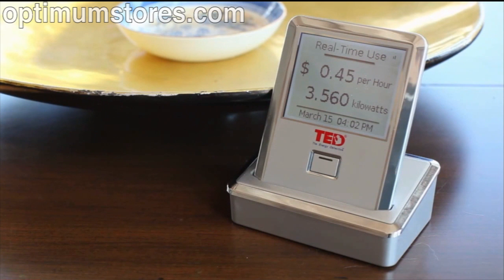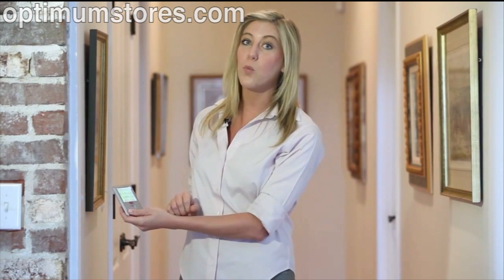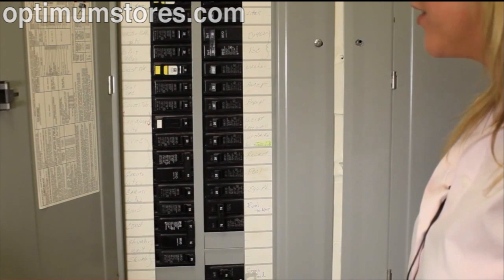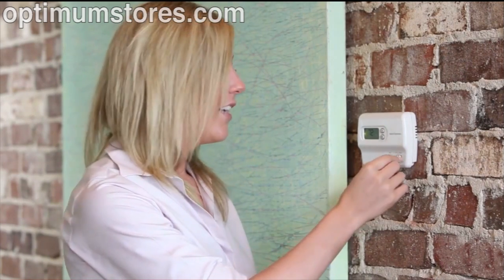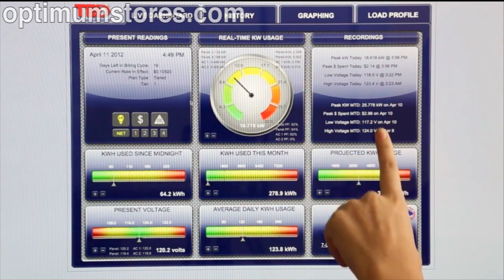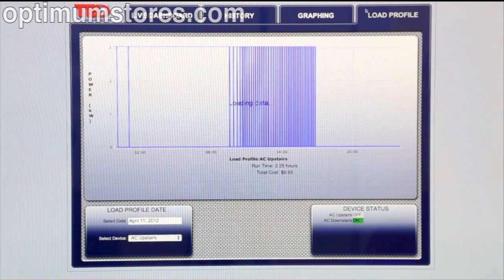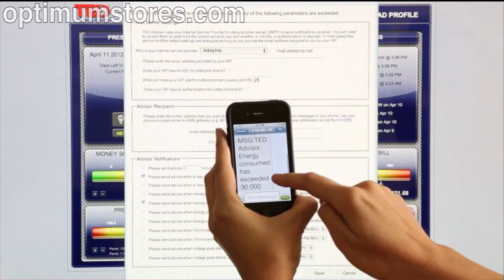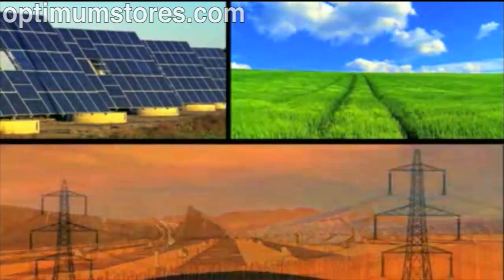How To Lower Your Electricity Bill and Save with The Energy Detective TED 5000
Use the wireless handheld display to instantly discover phantom loads, check usage of individual appliances, and see the difference turning a switch on/off really makes. Instantly and conveniently view real-time electricity usage, voltage, and your projected monthly bill.

Use TED's interactive Footprints Software (embedded in all TED units) to chart and graph usage, view historical data and trends, set up TED Advisor text messaging/e-mail alerts, enter local utility-rate information, and create load profiles for individual appliances. Easily export data!